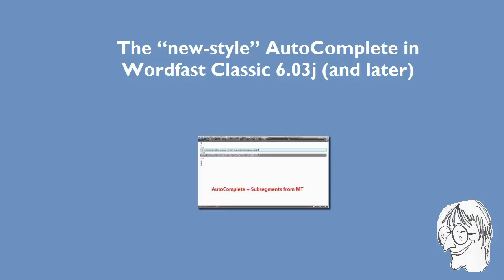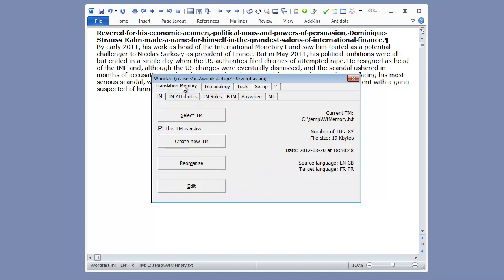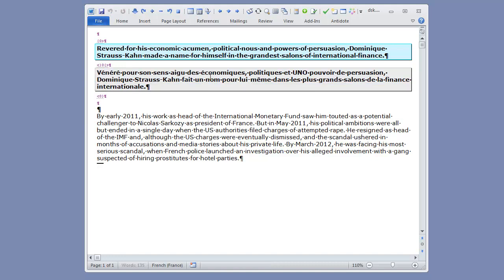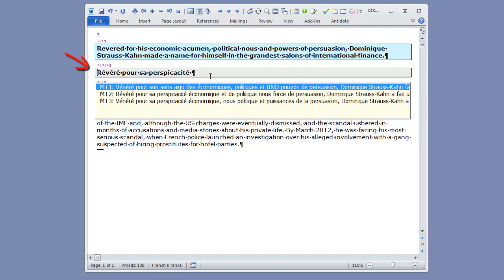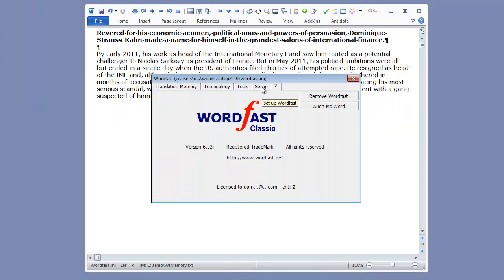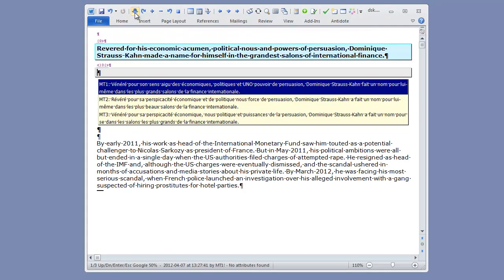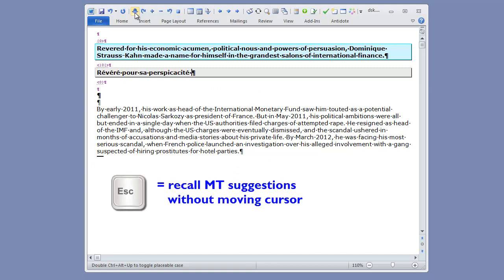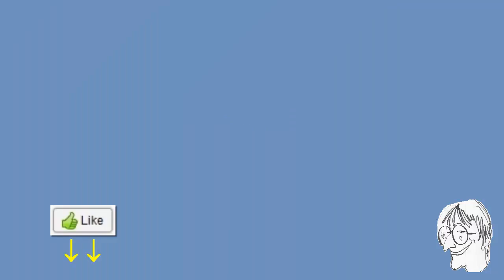The "new-style" AutoComplete in Wordfast Classic 6.03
The AutoComplete feature of Wordfast Classic has been revamped in version 6.03j. This video shows the shortcomings of the "old-style" AutoComplete and the improvements of the "new-style" AutoComplete.